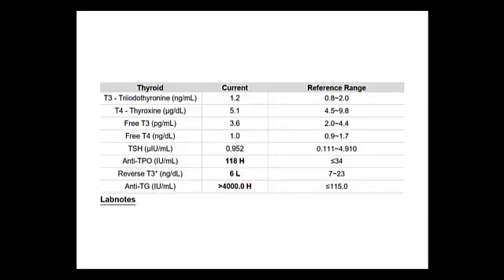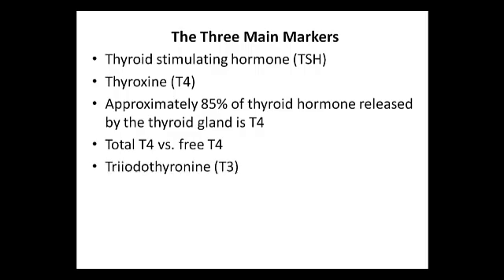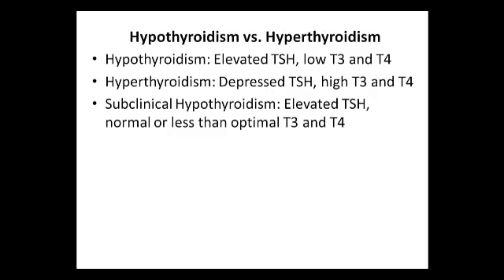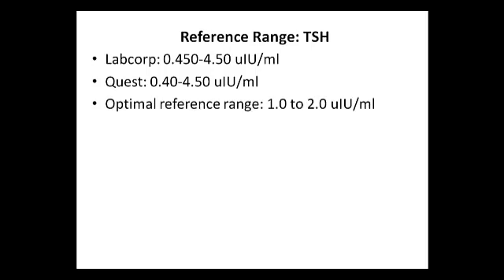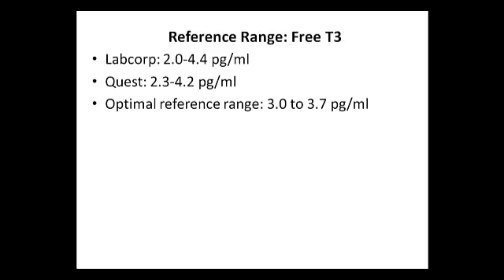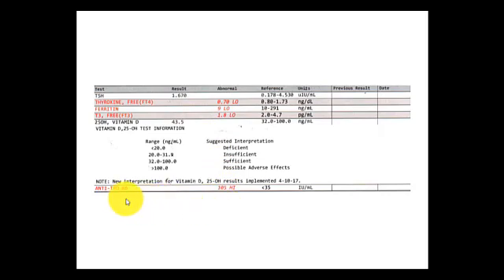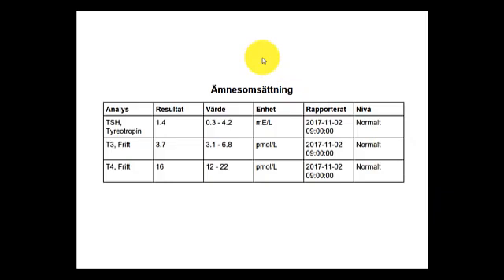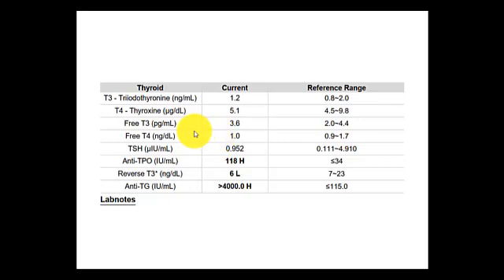How To Read Your Thyroid Panel Results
HOW TO READ YOUR THYROID PANEL RESULTS.  In this video I will review some basic thyroid panel reports from some of my patients so that you will be able to better understand your own thyroid panel results.

Here is a link to my previous video " Which Thyroid Blood Tests Should You Do?":